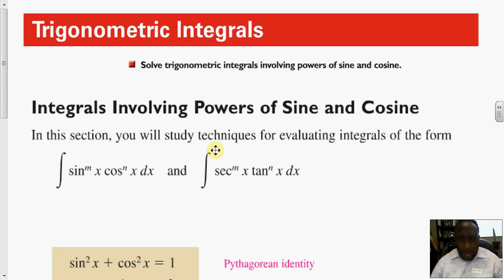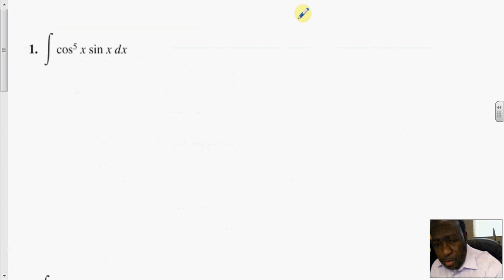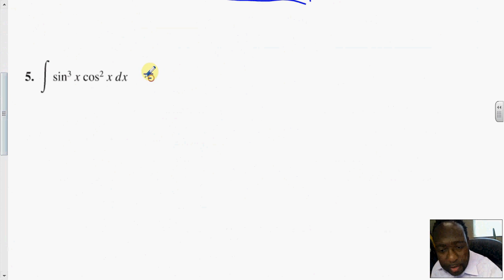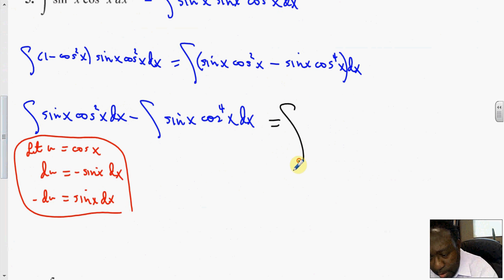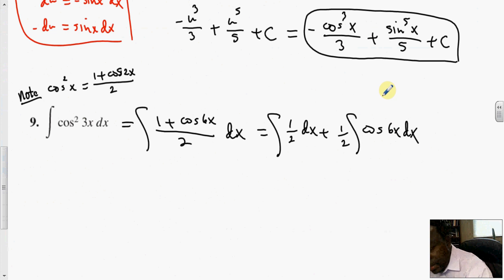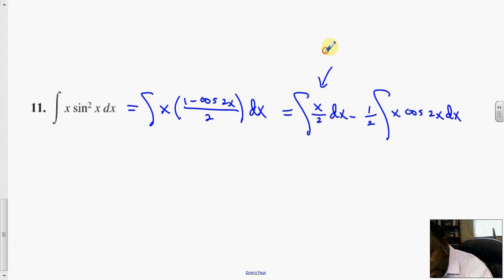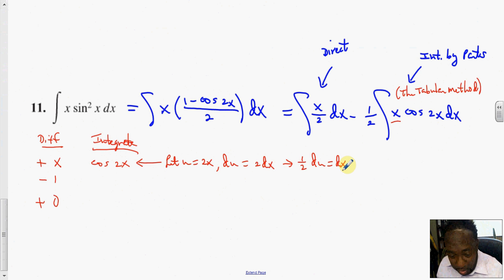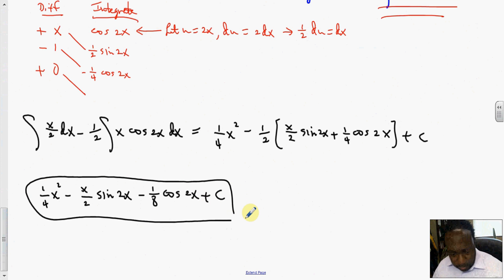8 3 Trigonometric Integrals